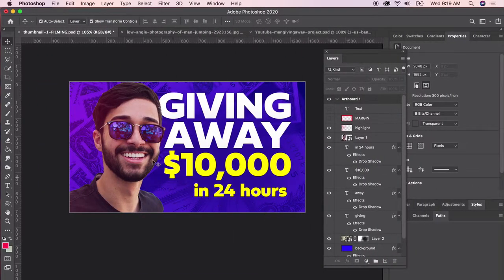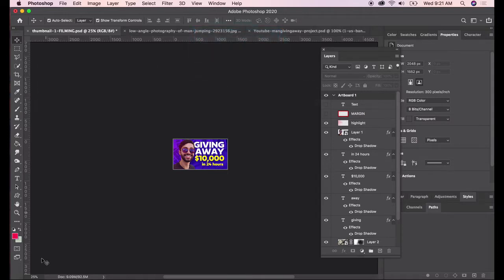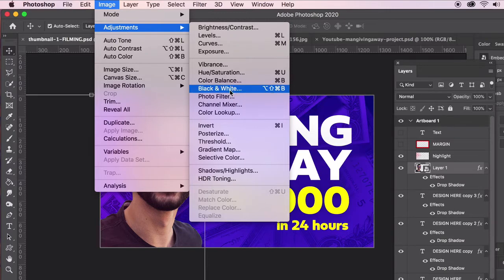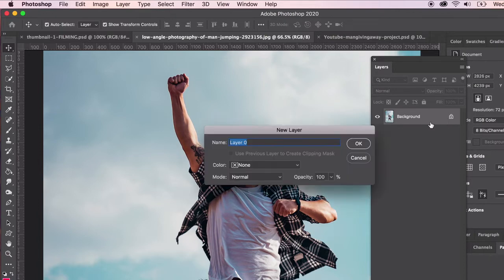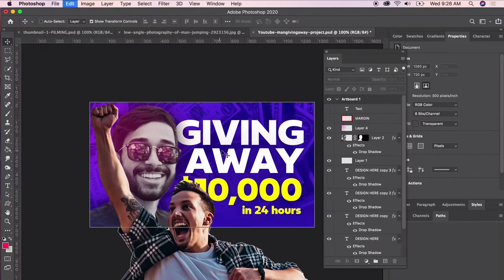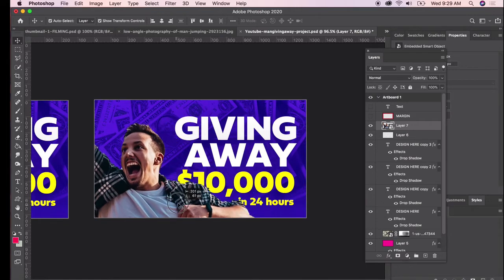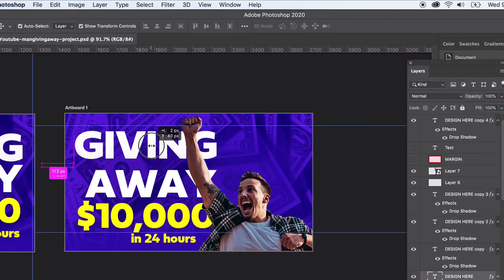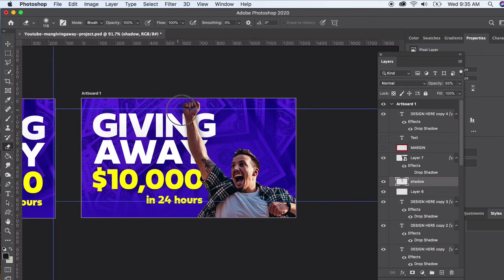YouTube Thumbnail Project Episode-3